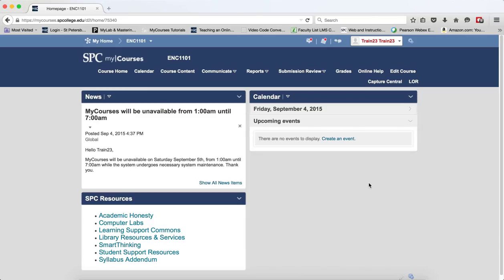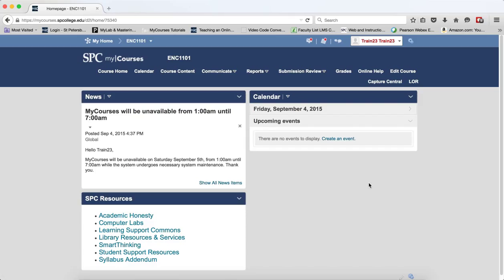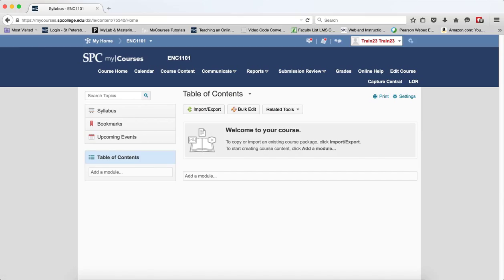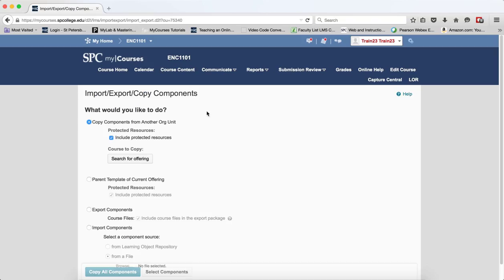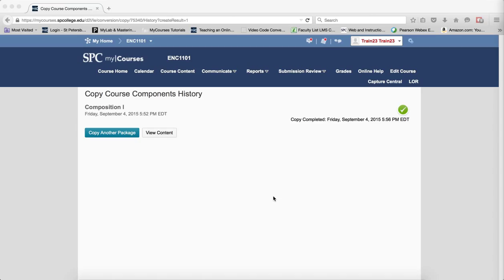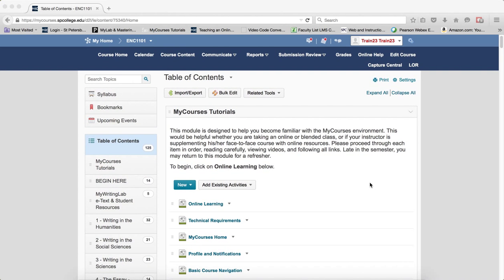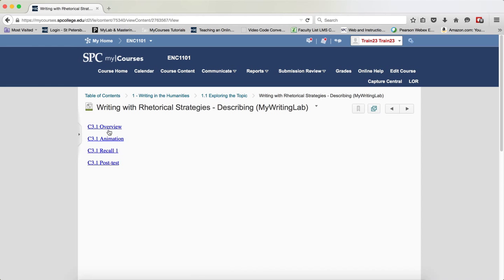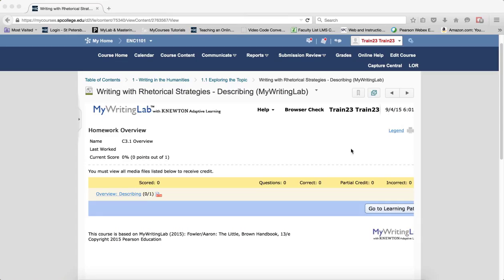Copying Course Content for Custom Integration Courses